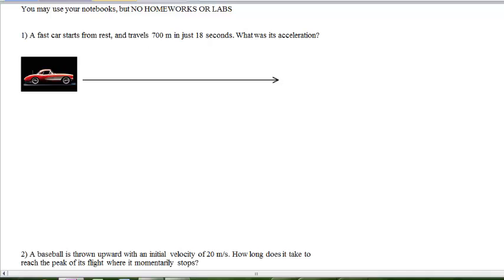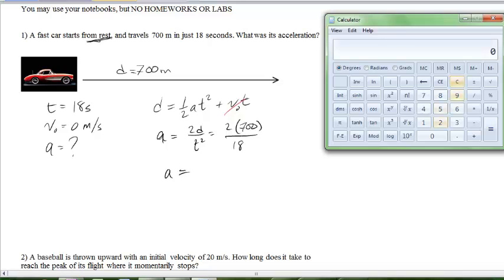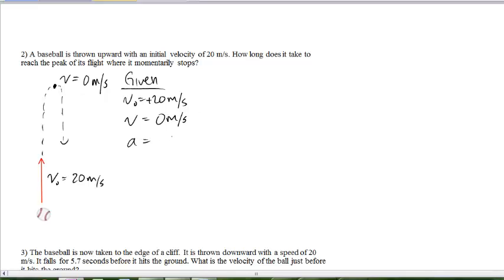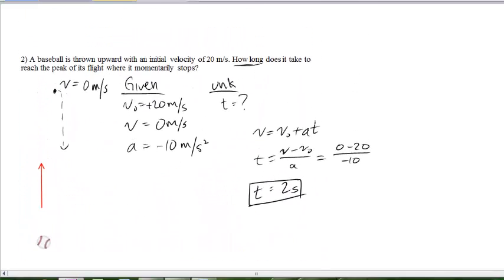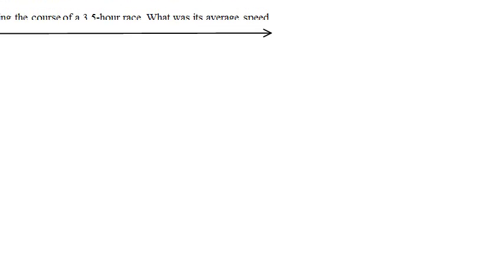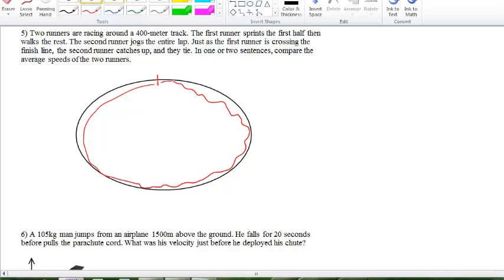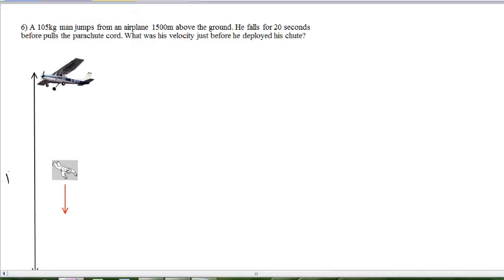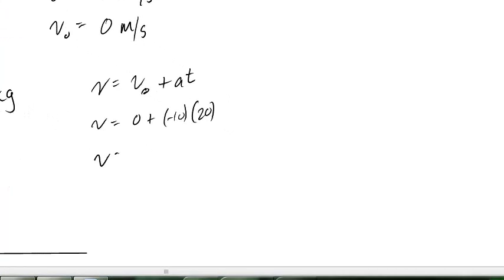Quiz 1 Solutions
Written Solutions to Kinematics Quiz 1